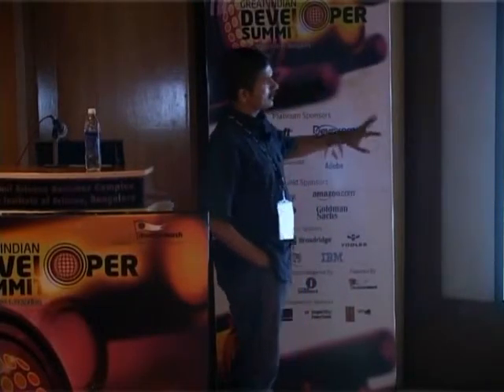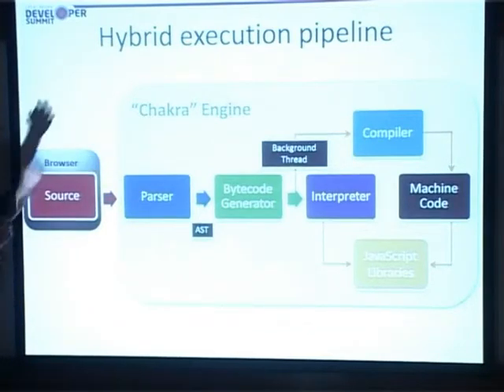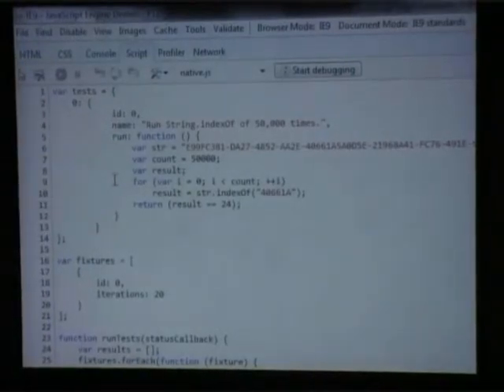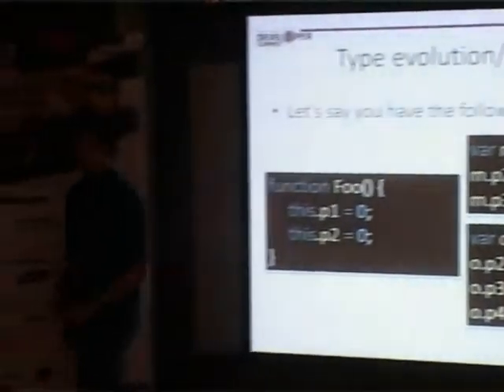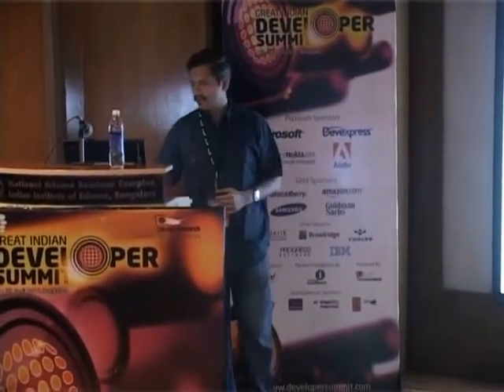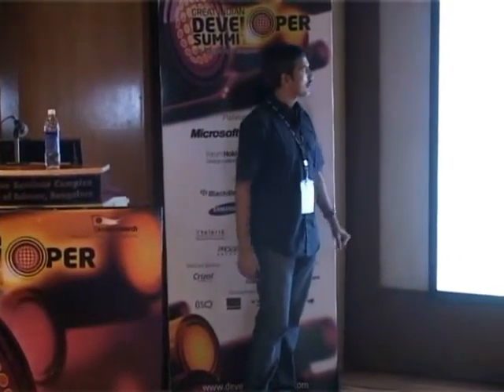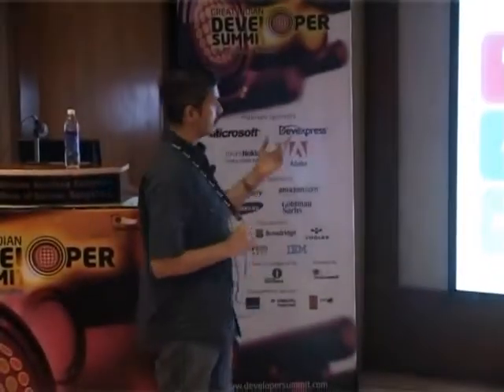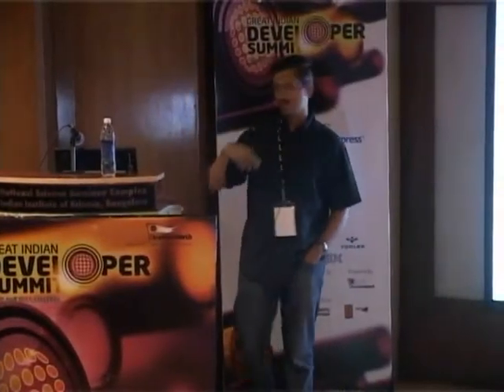JavaScript Improvements in IE9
Speaker: Rajasekharan Vengalil

Modern day websites use thousands of lines of JavaScript to deliver functionality similar to traditional desktop applications. Internet Explorer 9 introduces a new JavaScript engine, codenamed Chakra, which fundamentally changes the performance characteristics of JavaScript inside Internet Explorer 9. We'll dive into what's new in Chakra, including the new compiler that compiles JavaScript source code into high-quality native machine code, a new interpreter for executing script on traditional web pages, and improvements to the JavaScript runtime and libraries like ECMAScript 5 support.